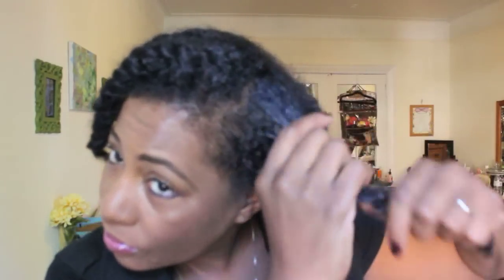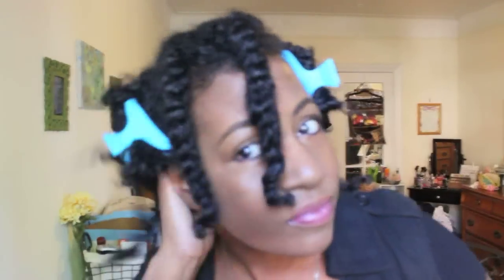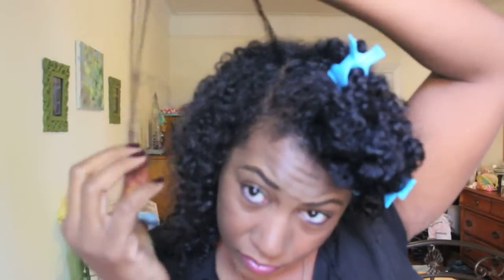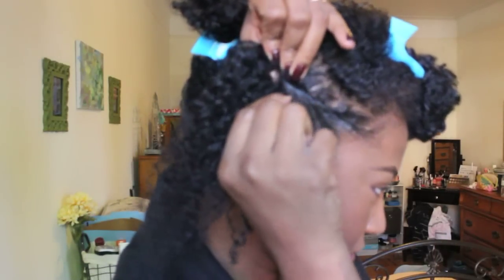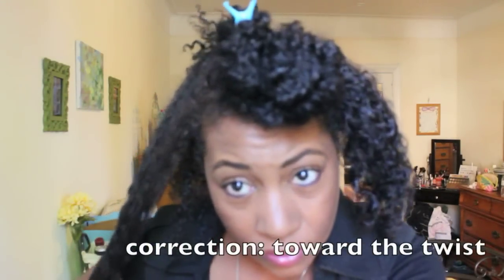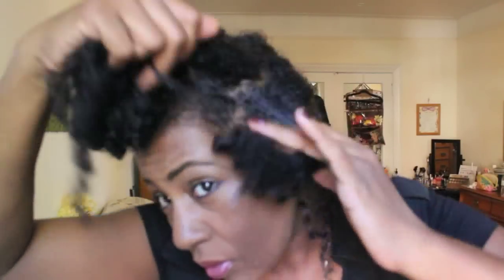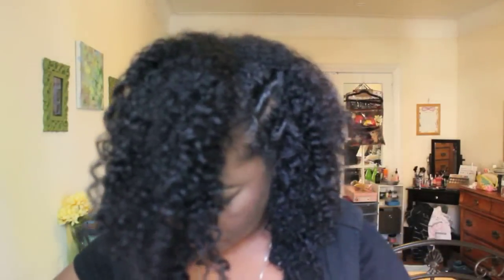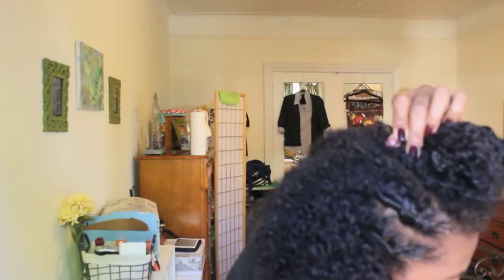My Mildly Obnoxious Pompadour | Fine Natural Hair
Fine natural hair that has little to medium density has difficulty achieving "bigness" In this video, i call my pompadour obnoxious because it's big for me!

for fine natural hair care info and faith for living encouragement/inspiration